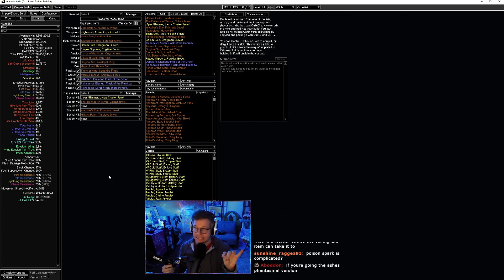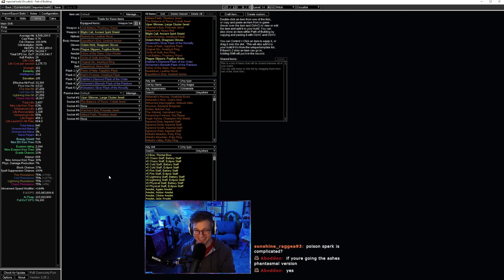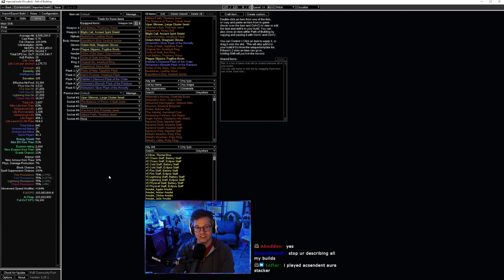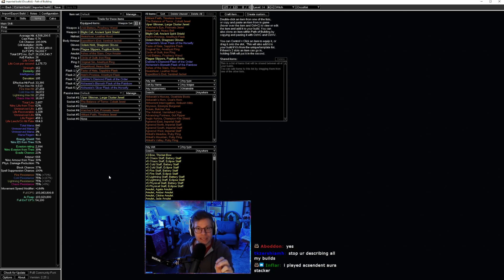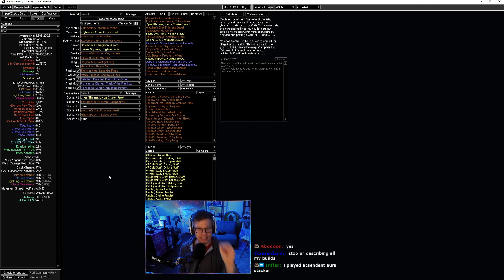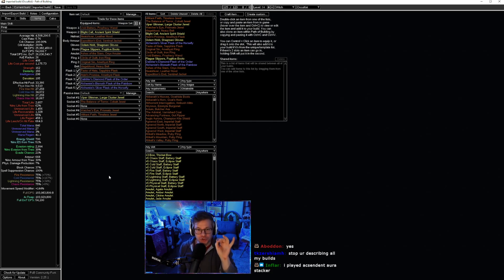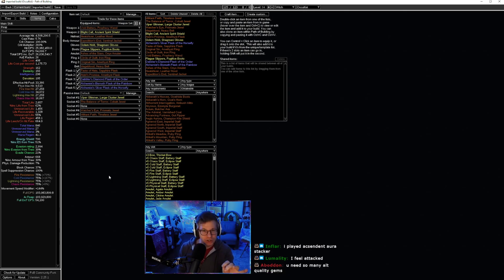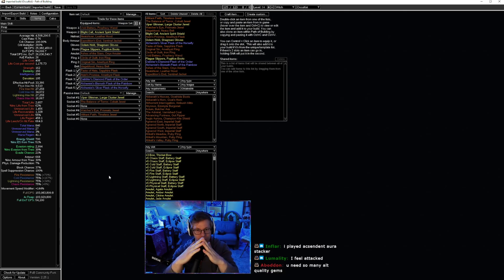[POE CLIPS] RUELAND | SUBTRACTEM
Streamer Twitch Channel of this video